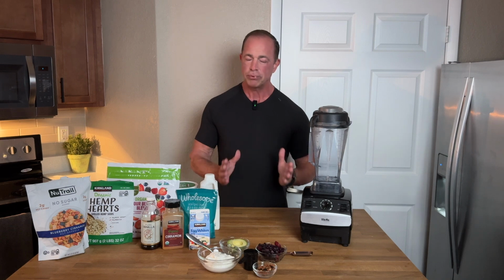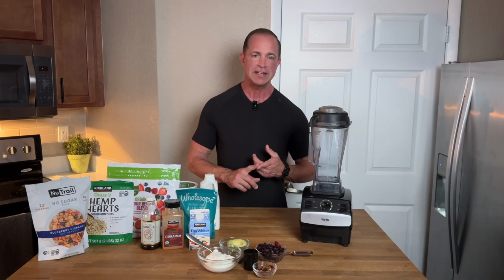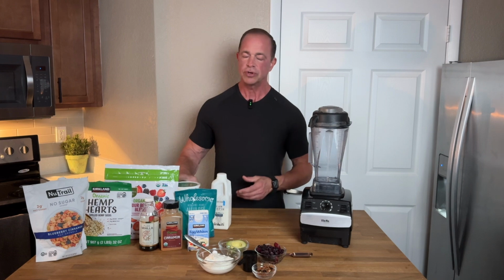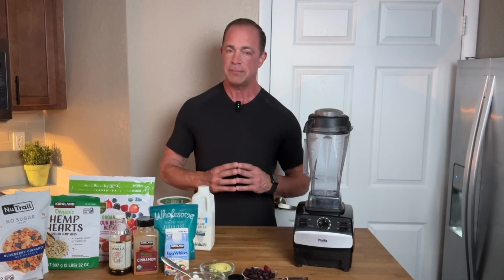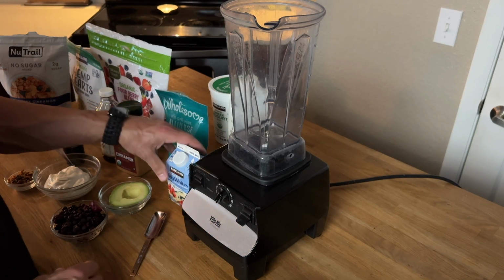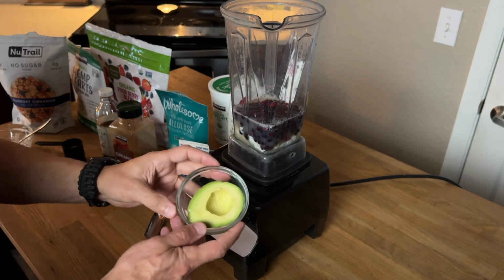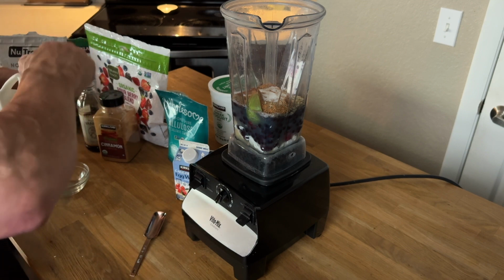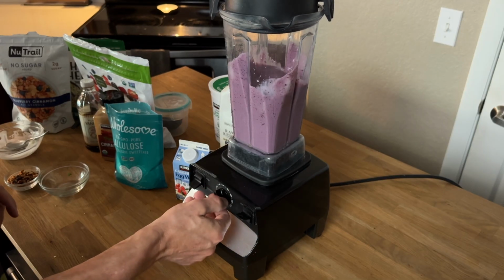Over 50g Protein, Low Carb, Berry Smoothie (NO Protein Powder Needed)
This High Protein, Low Carb Smoothie will help you lose weight by naturally activating GLP-1 and keep you full for hours.

1 - Cup of pasteurized egg whites, adjust according to protein needs.
1 - Serving of Greek Yogurt (Servings Vary)
1 - Cup of Organic mixed berries (Strawberry, Raspberry, Blackberry, Blueberry)
6-8 oz of Milk, Kefir or Milk Alternative
1/2 Avocado
1 - Tsp of Cinnamon
Splash of Vanilla Extract
1.5 Tbsp of Allulose or sweetener of choice
1 serving of Hemp Heart if desired for additional Omegas
Top with Coconut shavings or Keto Granola of choice or Berries